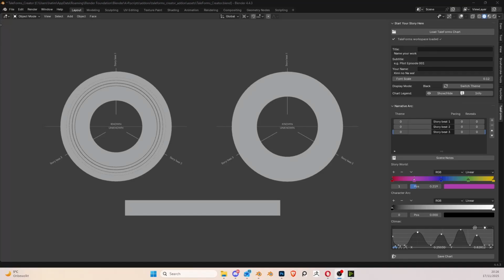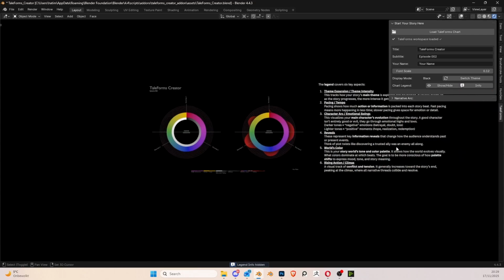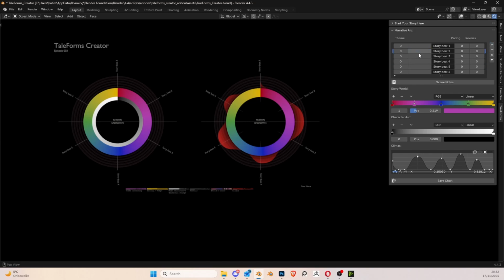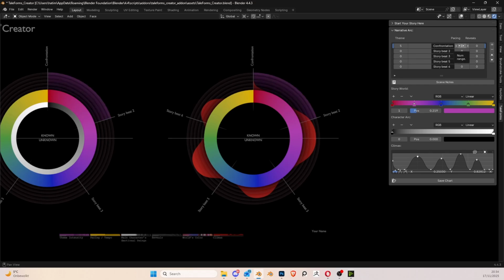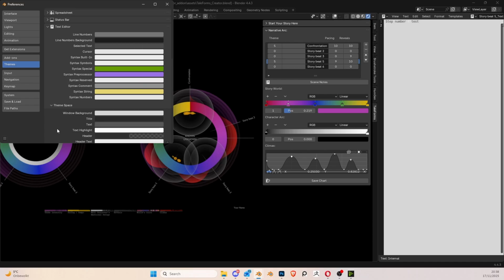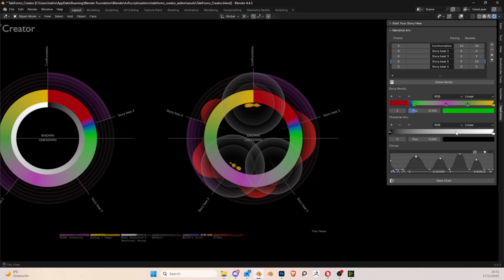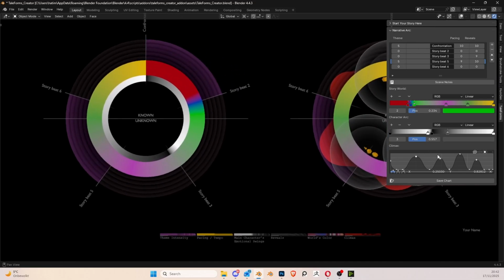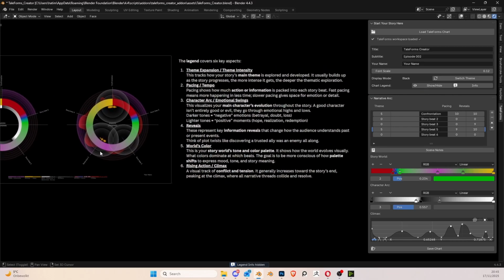TaleForms Creator: Full Walkthrough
In this video, we go through:

0:00 Loading the Chart & UI Setup
0:37 Naming Your Project
1:07 Quick Look at the Legend and Info
2:20 Editing Your Story Steps
3:36 Theme, Pacing & Reveals
4:21 Notes per Story Beat
5:25 World Colors & Color Script
6:46 Character Arc Values
8:11 Rising Action & Climax Curve
8:52 Saving Your Chart and Locking your Camera
9:16 Discord channel and Practical info

This tool was built to help artists, writers, game devs, and art directors feel their story structure visually, and it’s completely free!